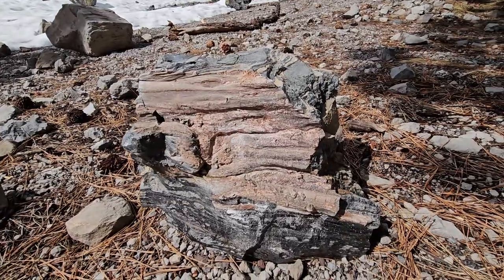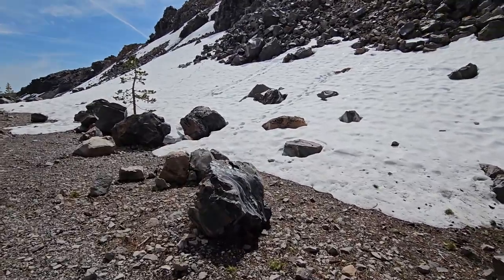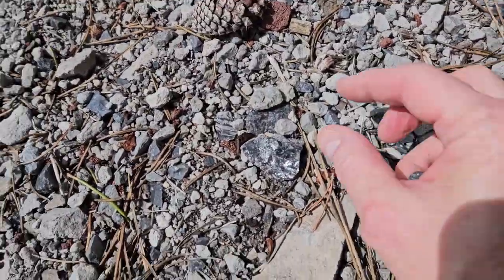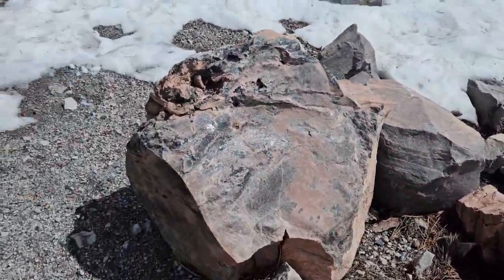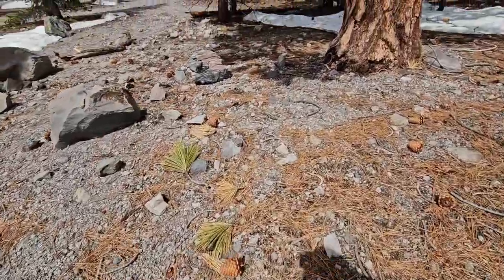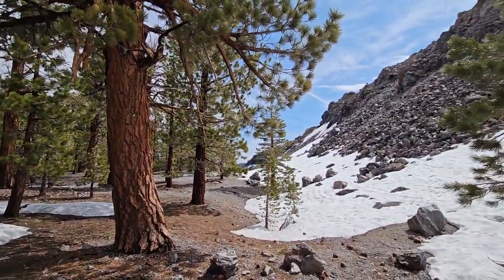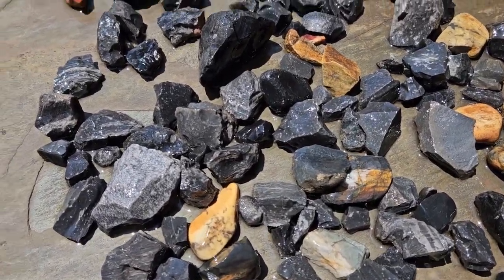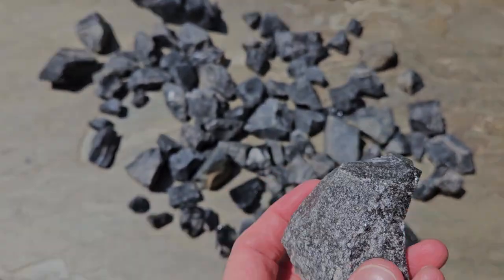Rockhounding Banded Obsidian Glass at Obsidian Dome - Eastern Sierras, California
Join me on an exciting rockhounding adventure for banded obsidian glass at Obsidian Dome, near Mammoth and June Lakes, California. In "Rock Hunting Banded Obsidian Glass at Obsidian Dome - Eastern Sierras, California," we'll explore a natural dome formed about 600 years ago during a phreatic blast, where magma hit water on its way to the surface. This volcanic glass marvel is located in the Inyo National Forest, west of the stunning Highway 395 in the Eastern Sierras. In this video, I uncover many large and small pieces of obsidian glass. Remember, rockhounding is allowed within state limits, currently 15 lbs. per person, per day. Come explore with me!

ROCK ON!! 😁👍🪨⛏️

● Code _CACKLINGCHICK_ to save 10% (excluding machines, extended warranties & gift cards)

⭐⭐⭐⭐⭐ *Recommended Rockhounding Tools*
● Estwing Rock Pick Geology Hammer
● Beach Rock & Shell Collecting Bags
● Laura’s Hat

⭐⭐⭐⭐⭐ *Recommended Rock Tumbling Supplies*
● National Geographic Rock Tumbler
● Aluminum Oxide 1000 Polish
● Aluminum Oxide 500 Pre-Polish
● 220 Silicon Carbide
● 80 Silicon Carbide

⭐⭐⭐⭐⭐ *Recommended Rockhound Books*
● National Geographic Rocks and Minerals of North America
● The Illustrated Guide to Rocks & Minerals
● Gemstones of the World
● The Field Guide to Geology
● Gem Cutting: A Lapidary’s Manual
● Minerals of the World
● Field Collecting Gemstones and Minerals

Still here? Did you get stuck in rock tumbler slurry, or are you hoping for one more rock pun? 😂👍🪨⛏️